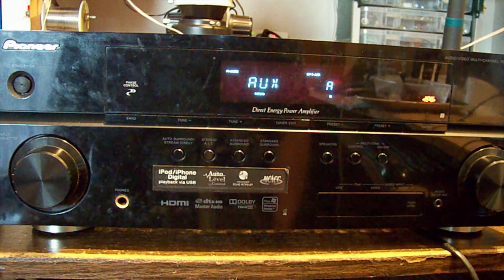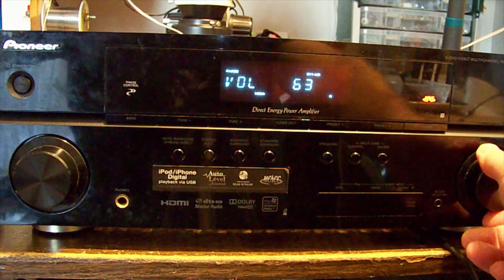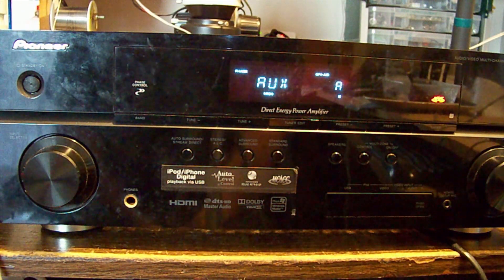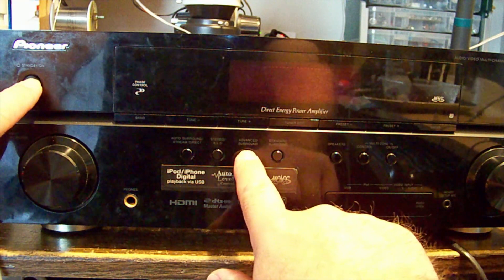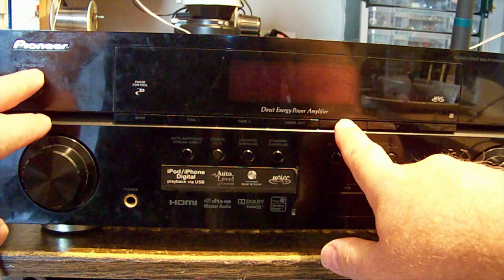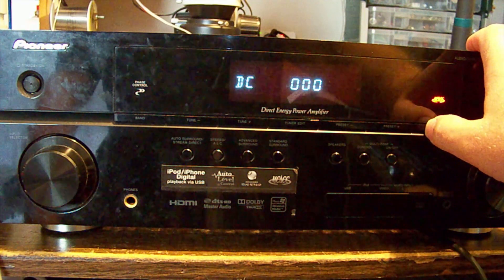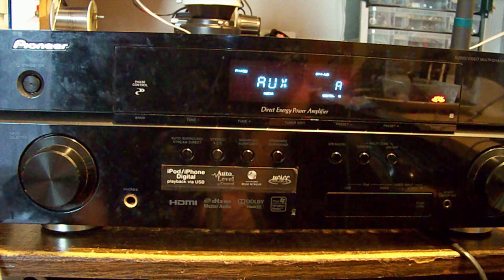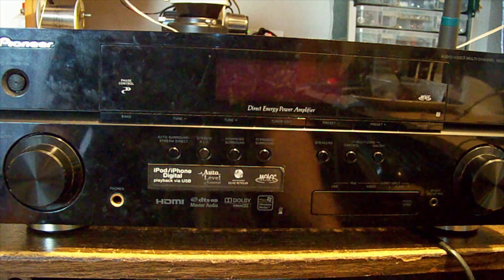Pioneer VSX-819H-K repair follow up!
How to reset a locked out amplifier.